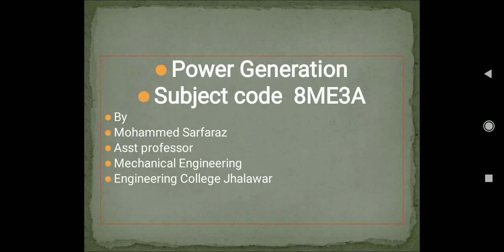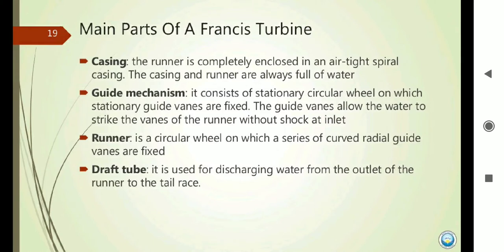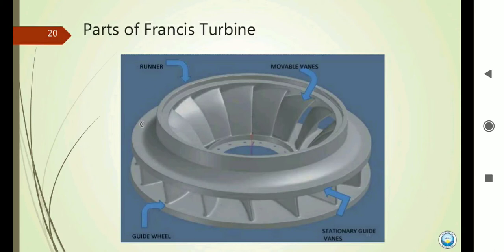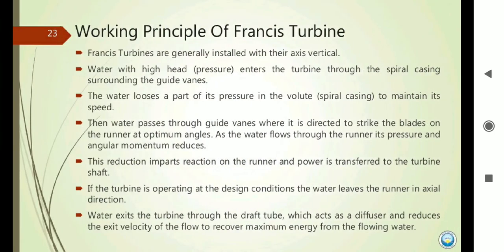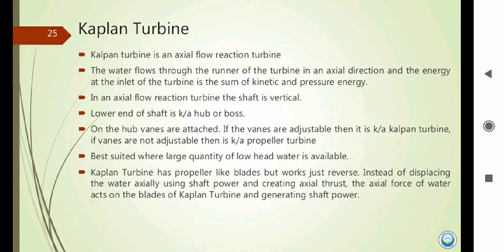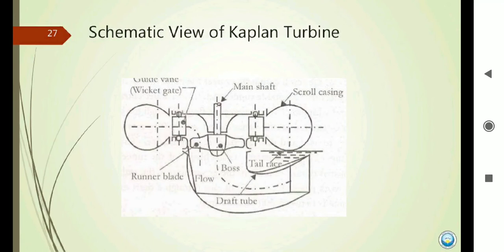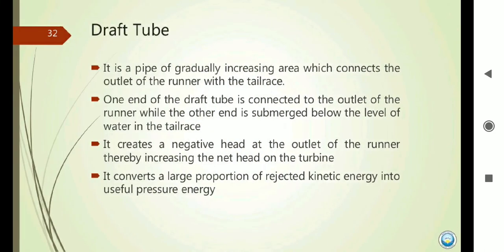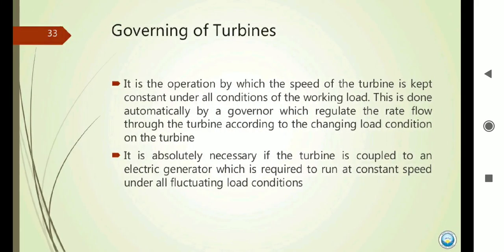Lecture 15 I Power Generation I 8ME3A I BY Mohammed Sarfaraz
Power Generation I 8ME3A I BY Mohammed Sarfaraz I Types of hydraulic turbine